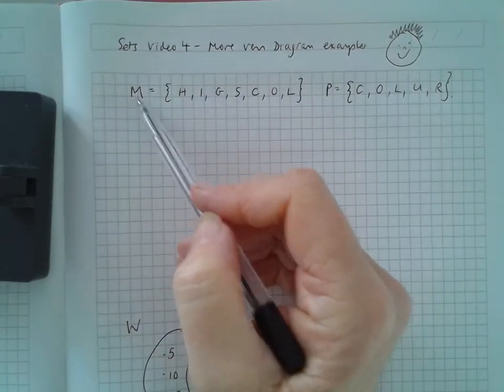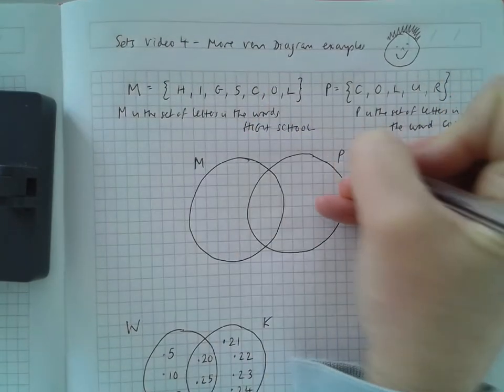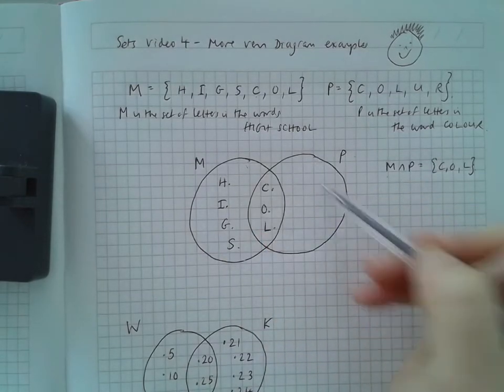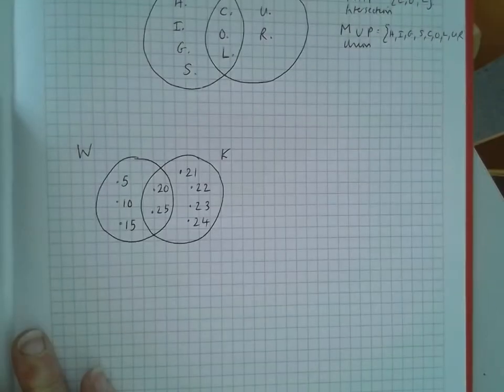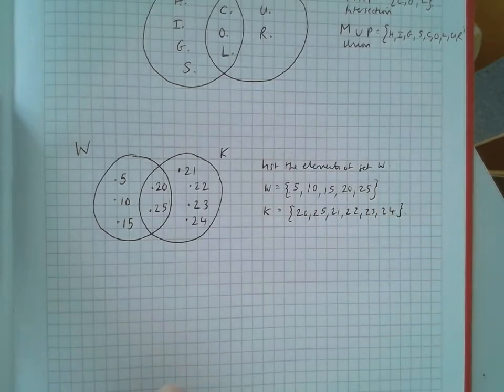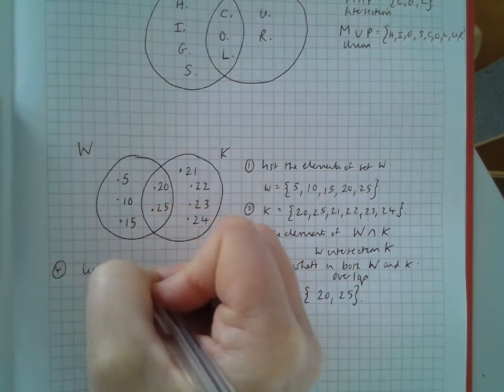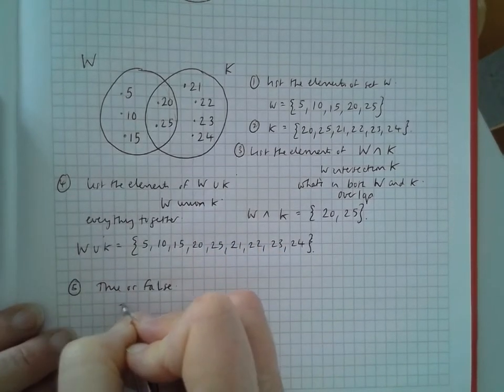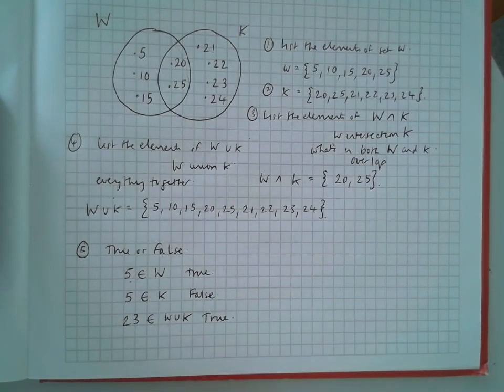Sets Video 4 - More Venn Diagrams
A second example of how to draw a Venn Diagram and an example of how to get information about sets from a Venn Diagram